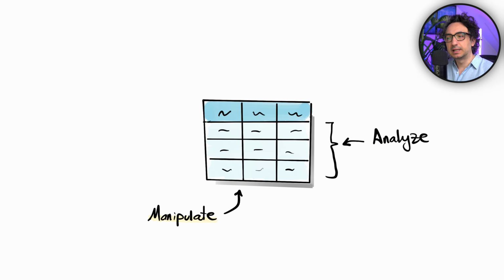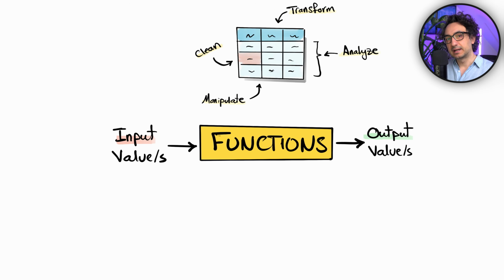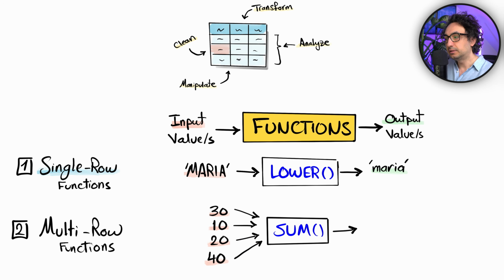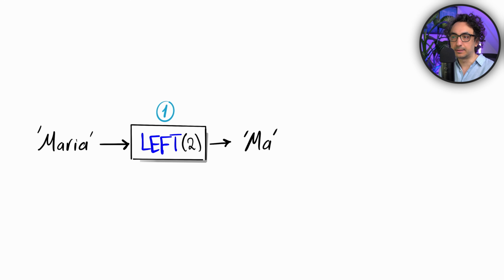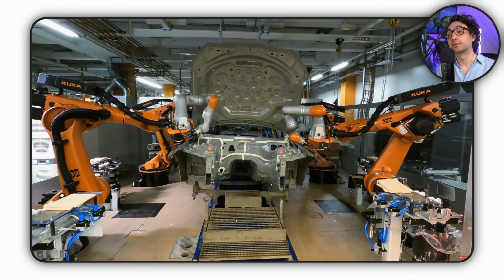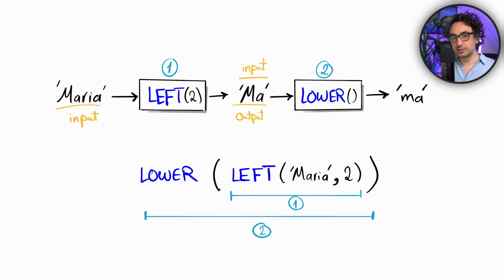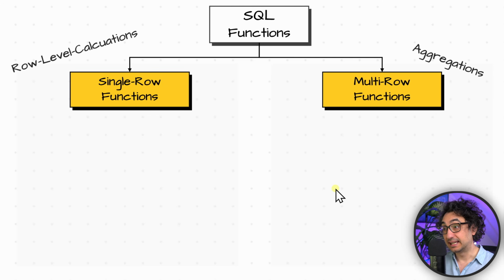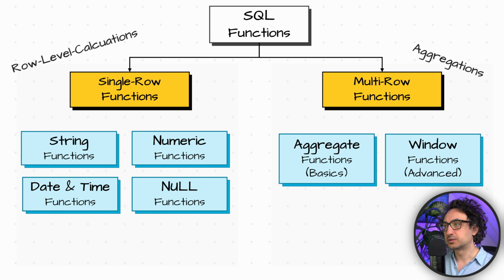SQL Functions (Visually Explained) | In 5 Minutes | SQL Course 12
Visually explained what SQL functions are and how they simplify data calculations and transformations.

0:00 What is an SQL Function
0:55 Single-Row vs Multi-Row Functions
1:46 Nested Functions
3:46 Types of SQL Functions